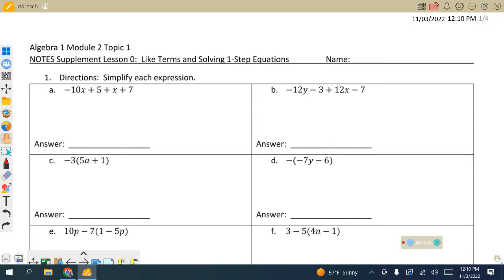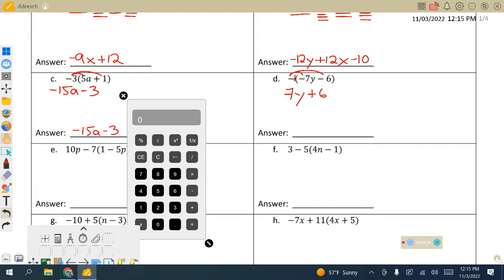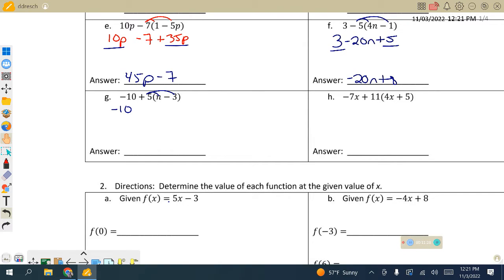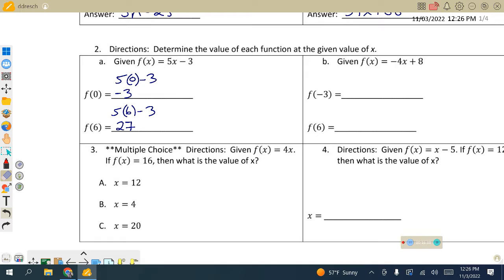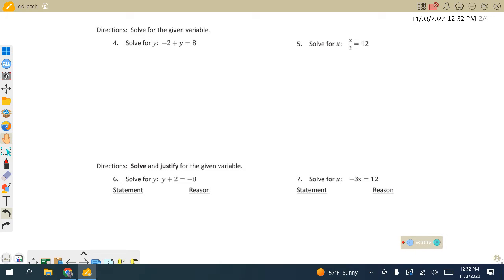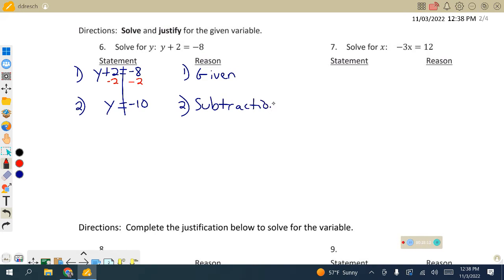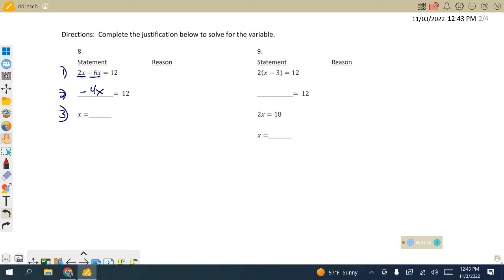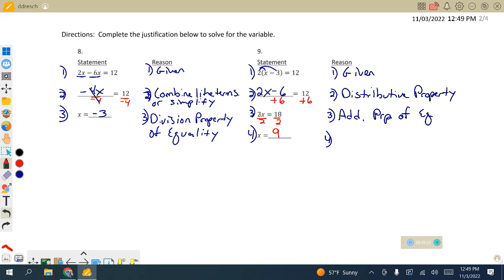Alg 1NOTES L0 M2T1 Vid